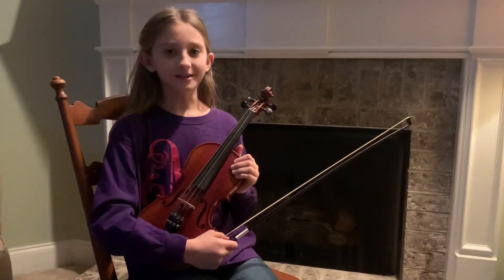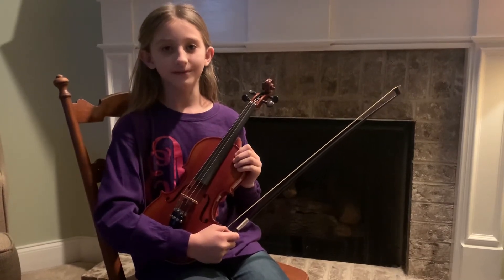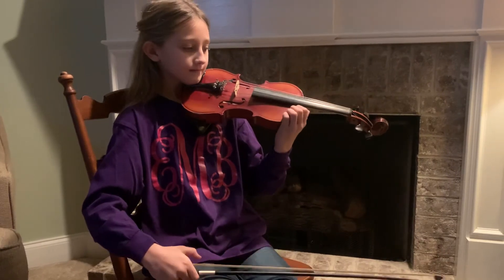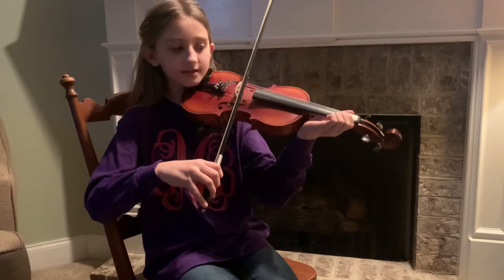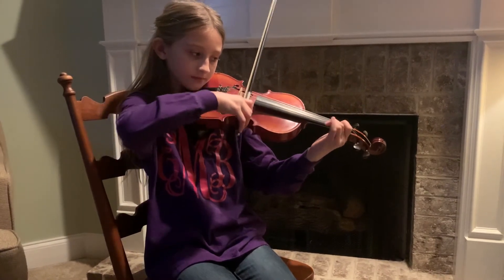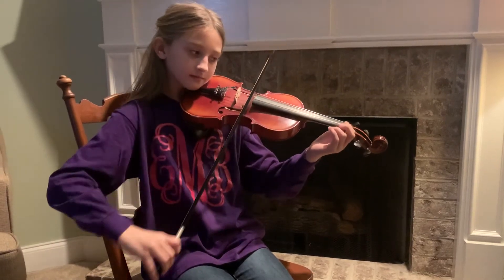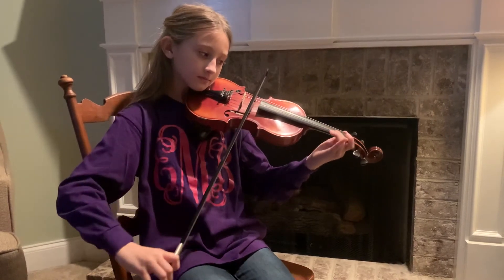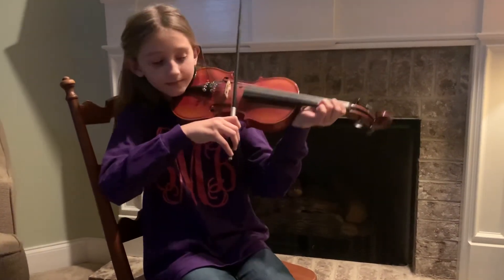Violin vibrato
Emilee explains how she practices vibrato.